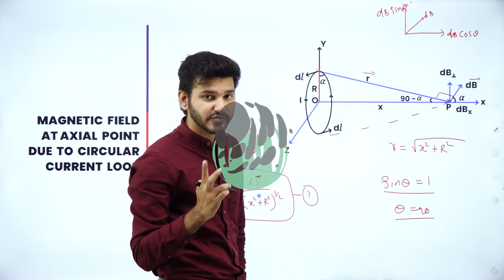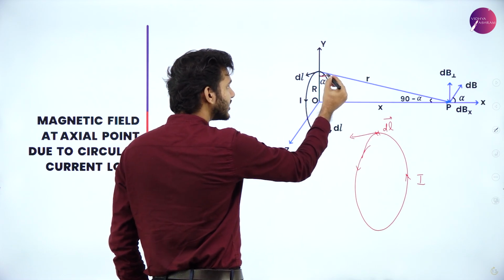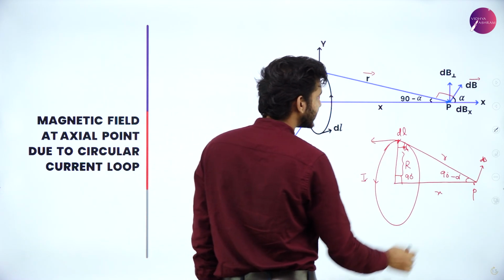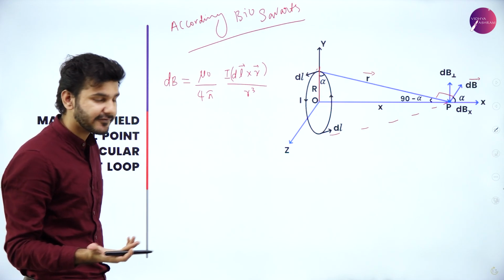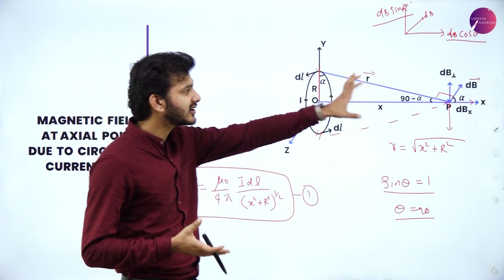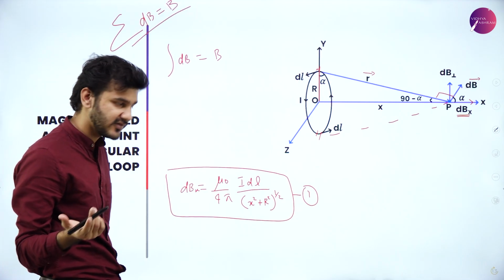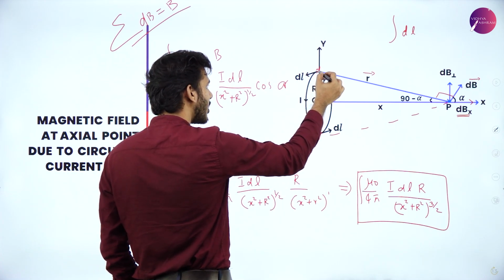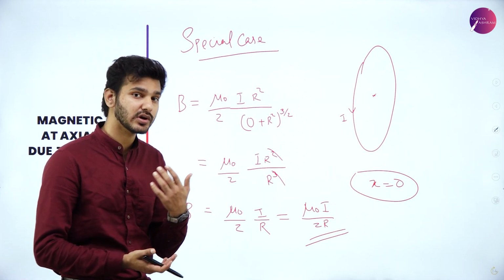DAY 19 | PHYSICS | II PUC | MOVING CHARGES AND MAGNETISM | L3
Class : II PUC
Stream : SCIENCE
Subject : PHYSICS
Chapter Name : MOVING CHARGES AND MAGNETISM
Lecture : 3